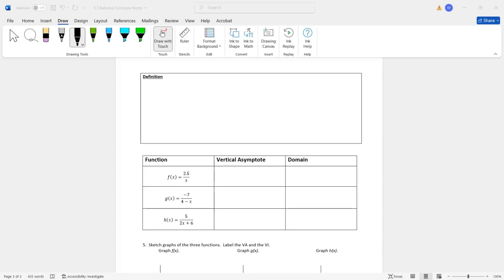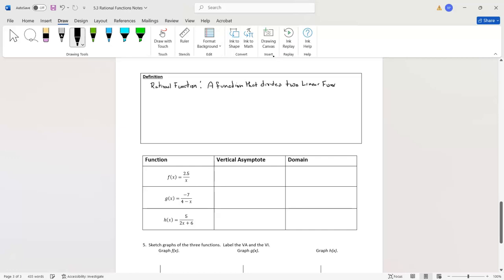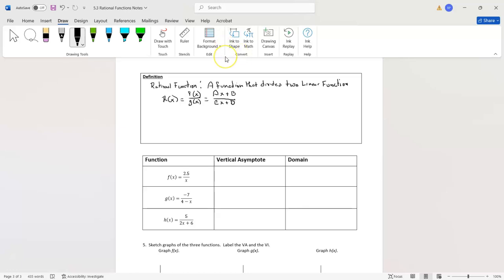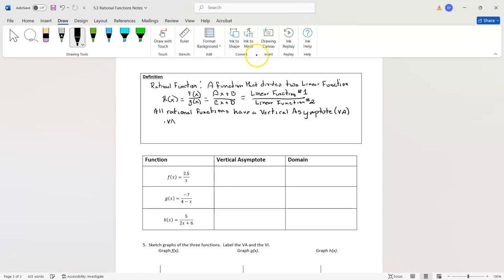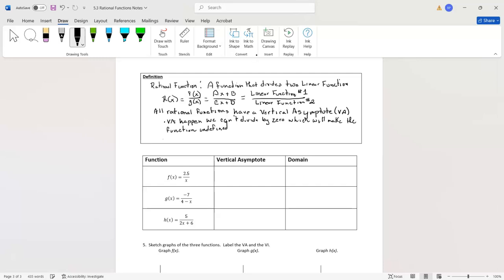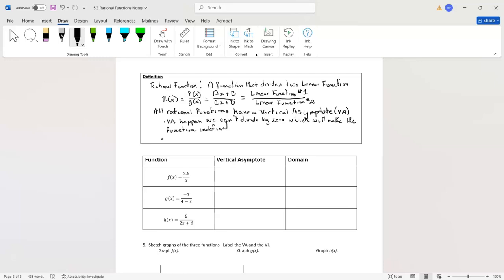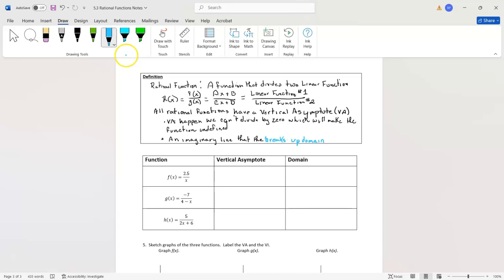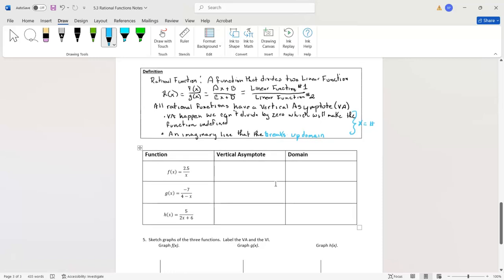5.3 Pg3 Definitions